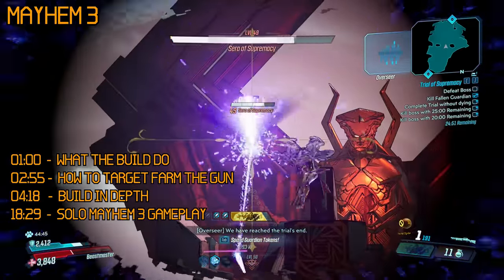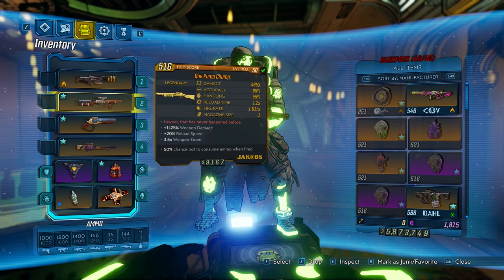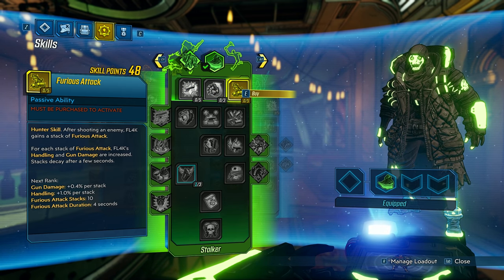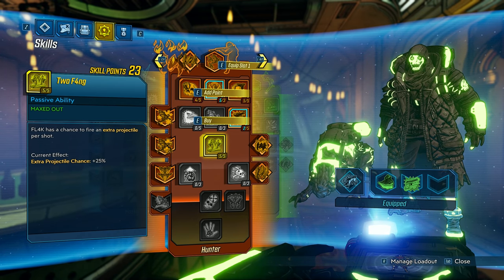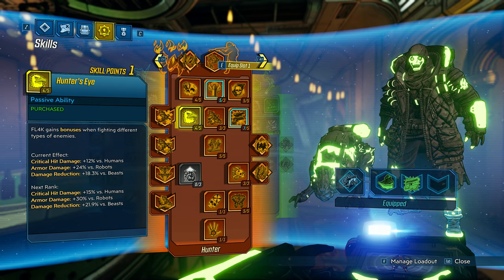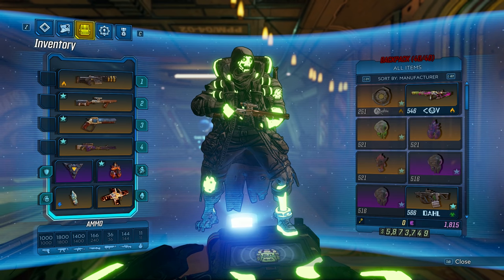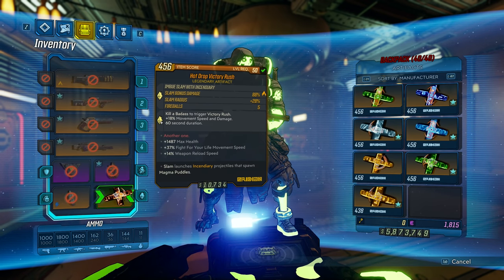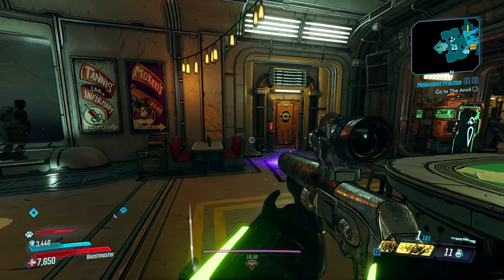Borderlands 3 | Best DAMAGE Build for FL4K?! One Shot Build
In today's video I have a Borderlands 3 build video for fl4k, one of the highest dmg build per bullet, using the legendary shotgun called one pump chump. Its a legendary slug shotgun with a 3.5 scope with range like a sniper!
Using the hunter and stalker skill tree to achieve insane damage with crits, hope you guys enjoy this best damage build for shotguns that feels like a bolt action sniper lol.

Like my work and wanna support me?

Case: Nemesis Case v2 - Black
Additional Fans: 2 x Antec true quiet
Processor: i9-9900k
Cooler: Asetek 670LS liquid cooling (240mm)
Motherboard: z390 chipset
Memory: 32GB DDR4
M.2: Samsung 970 Evo Plus m.2 nvme 500gb
Storage: 4TB HDD Power
Graphics Card: GeForce RTX 2080 ti
Supply: 750w
Noise Reduction: Level 2